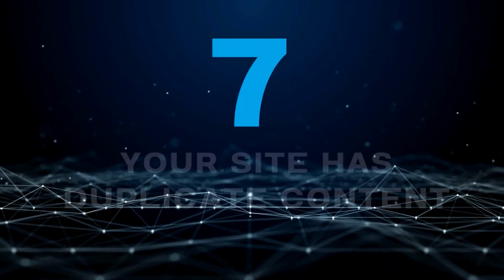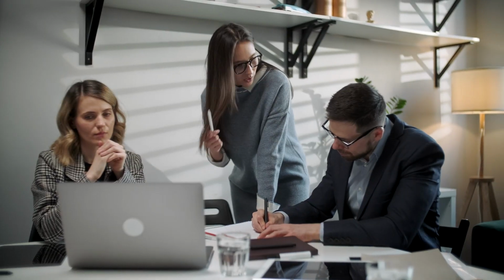How to Fix Your SEO Mistakes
Let's tackle five more critical SEO issues and explore how to address them effectively to boost your performance in the search results!

This is Part 2 of the SEO optimization series. In the previous segment, I tackled five critical SEO issues and explored how to address them effectively.

Search Engine Optimization is the process of optimizing your website to rank higher in the search engine results, ultimately driving more organic traffic to your website. It's all about making your website more visible and accessible to potential visitors.

Now, let's dive into the next five challenges so you can learn more ways to boost your website's performance in the search results. Let's get started!